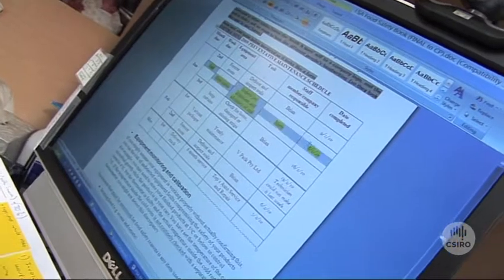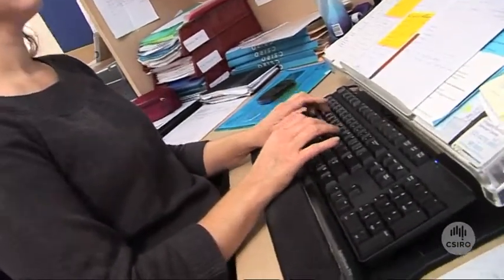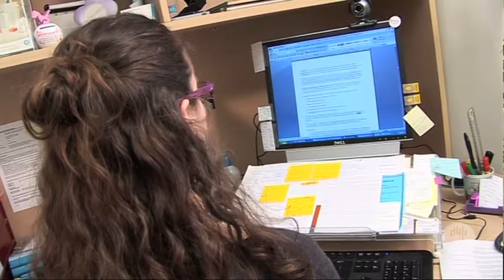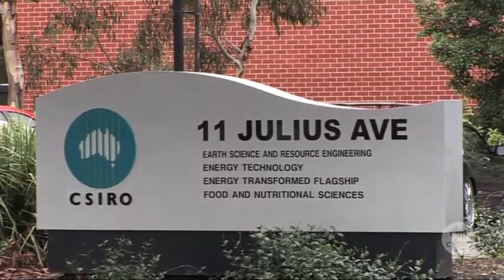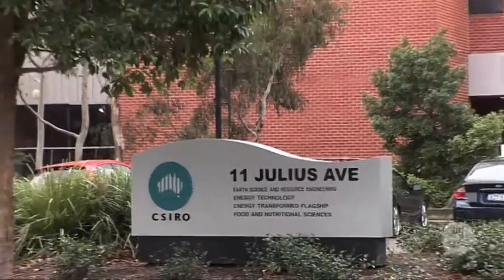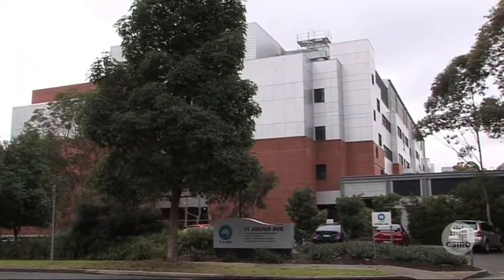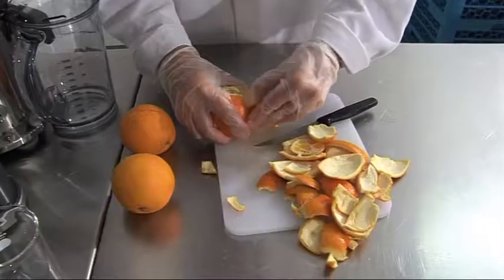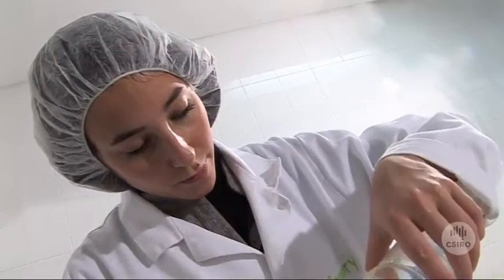Make it Safe: A Guide to Food Safety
All people involved with preparation of food for the commercial or retail market need a sound understanding of the food safety risks associated with their specific products and, importantly, how to control these risks. Failure to control food safety hazards can have devastating consequences for not only the consumer, but also the food manufacturer.

Make It Safe provides practical guidance on how to control food safety hazards, with a specific focus on controls suitable for small-scale businesses to implement.